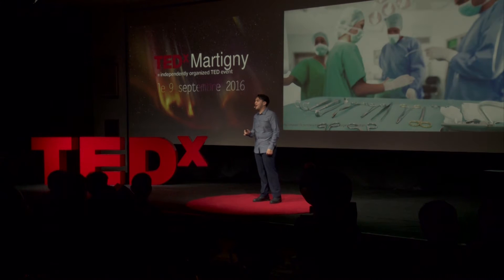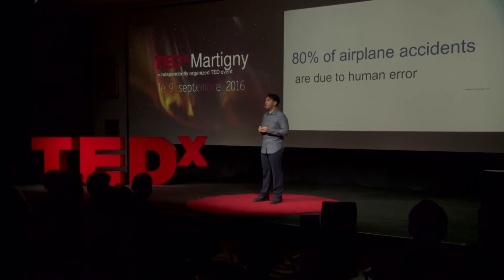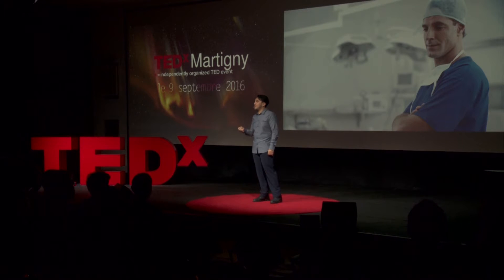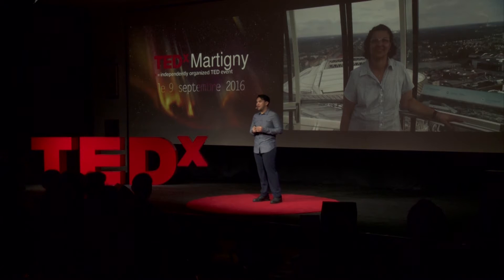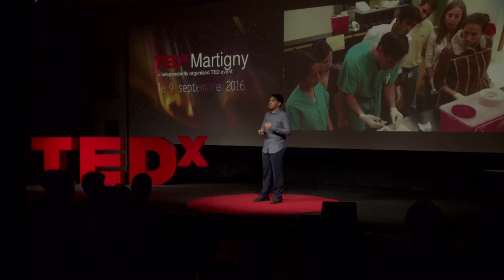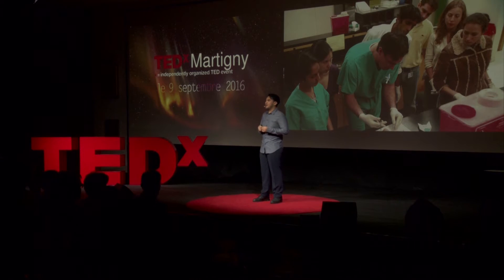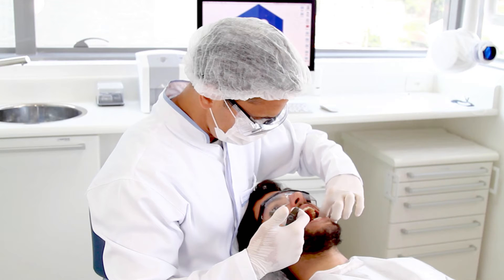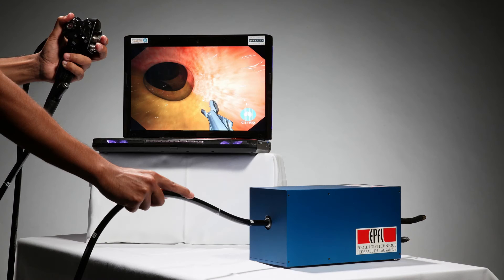Using technology to enhance healthcare education and training | Rodrigo Dias Takase | TEDxMartigny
Healthcare students need a new alternative way to practice procedures in order to be more confident and get enough skills to do it on real patients. Mobile simulations can be the solution to improve medical training, offering them an easy, accessible, affordable and more immersive way to improve their skills, using their smartphones, via augmented and virtual reality.

Rodrigo Dias Takase is graduated in Computer Engineering at University of Campinas - Brazil, and was interested in game developing since his childhood. He has been working with educational software since 2007 at the Educational Technology Laboratory at the University of Campinas and he is also an instructor of two iOS development courses on Coursera. His Dental Simulator project was one of the winners of International Creative Challenge 2016. His fields of research and expertises are: iOS and mobile development, entrepreneurship, design, medical and educational software, Augmented Reality and Virtual Reality.